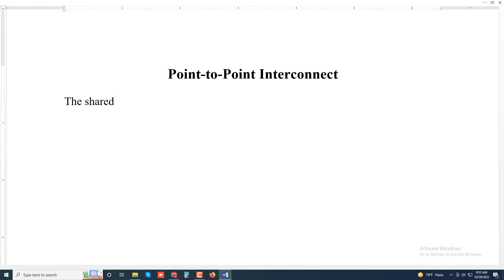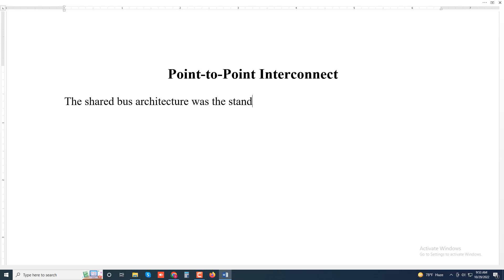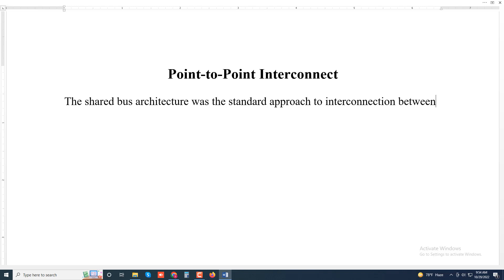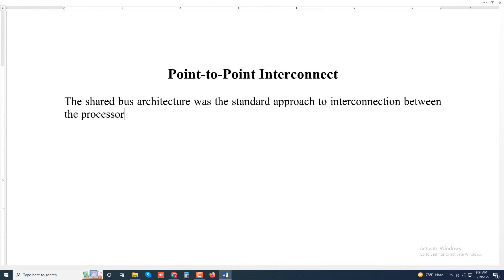Point to Point Interconnect || Computer Organization and Architecture